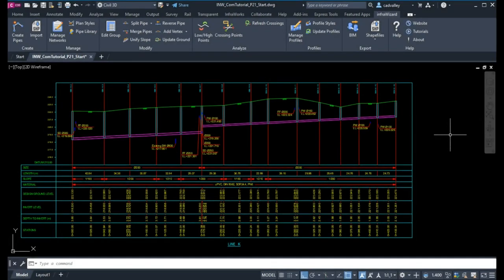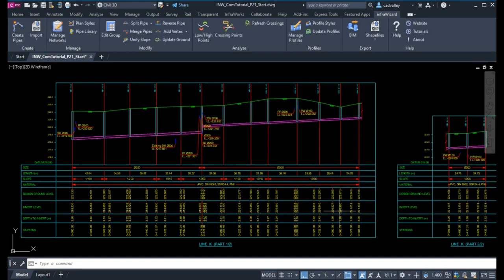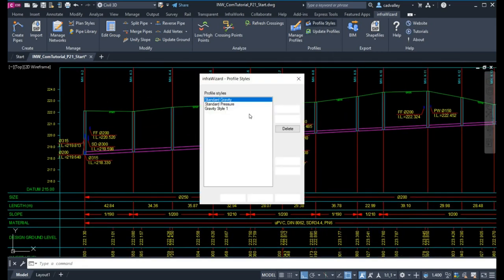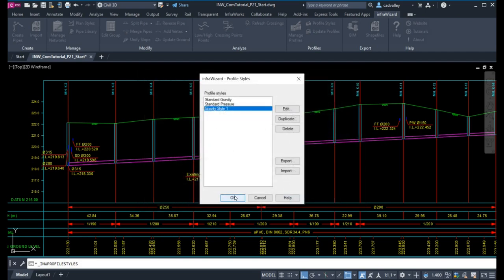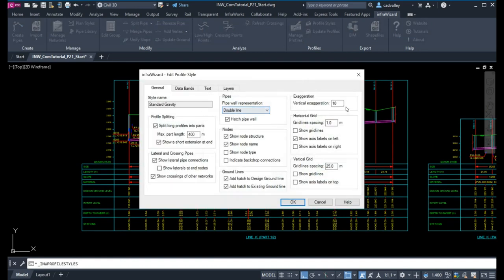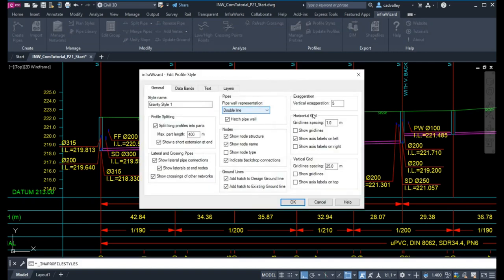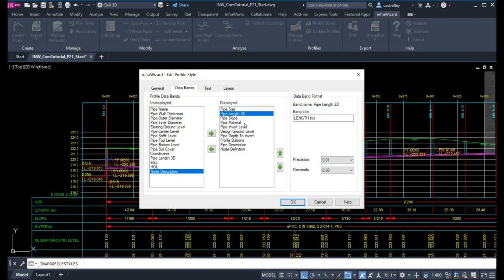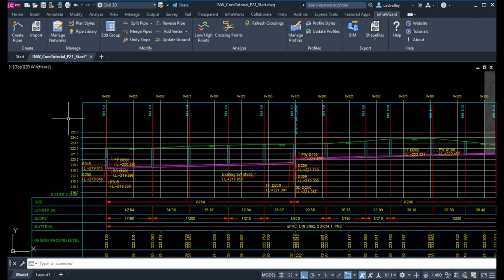infraWizard Tutorial - Part 21: Profile Styles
In this video, you'll learn about using Profile Styles to format longitudinal profiles of gravity and pressure networks created in AutoCAD and AutoCAD Civil 3D using infraWizard add-in.
The profile styles can be used to control the format of longitudinal profiles and define what data to be shown in them.
The profile style dialog contains four tabs for settings of the style.
The General tab contains options related to general formatting of the profile style, like splitting long profiles, showing crossing and lateral pipes, format of pipe wall, annotations at nodes, vertical exaggeration, and profile grid settings.
The Data Bands tab enables you to select the data bands to be shown in the profile and the format of data in them.
The Text tab lets you specify the text height and text style for each type of text that appear on the profile.
Finally, in the Layers tab, you can select the layer to be used for each component of the profile. This gives you flexibility to define the color and line type of each component by modifying the properties of the layer itself.
By using the right format settings in the profile style, you can have the pipe network profiles produced in their final form and eliminate the need for manual formatting after production.